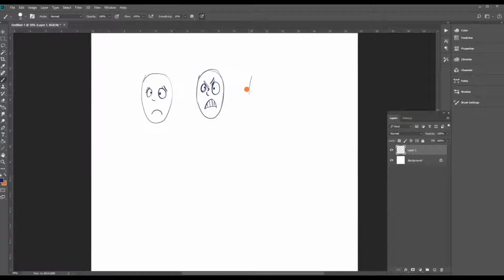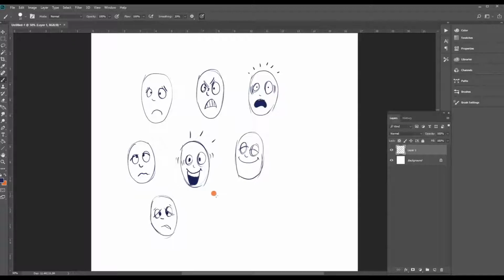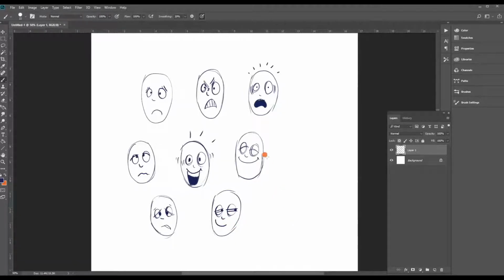How to Draw Cartoon Expressions | Character | Dotspot Cartoons | (EN-VIDEO)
How simple can a face be and still convey an expression? Learn the essence of what communicates an emotion on our faces.

*Made with Snowball ICE microphone from Amazon:* An excellent quality mic with a reasonable price tag